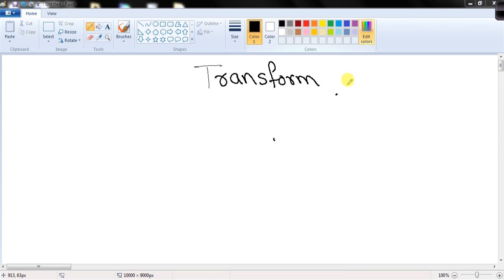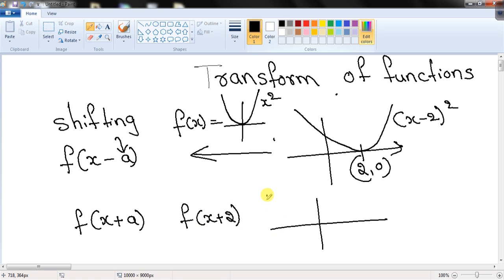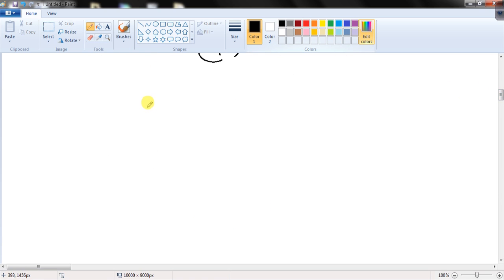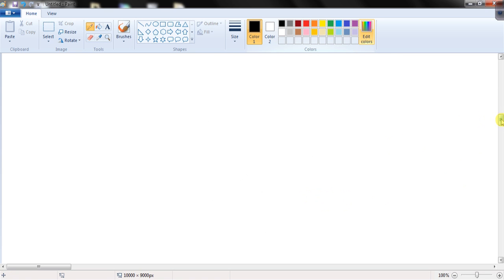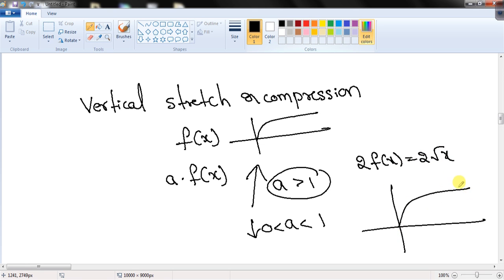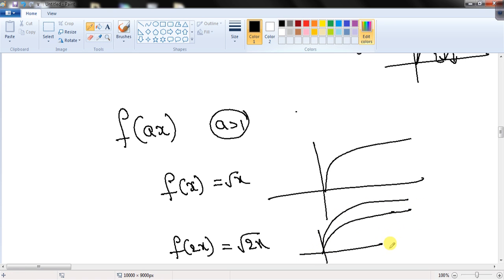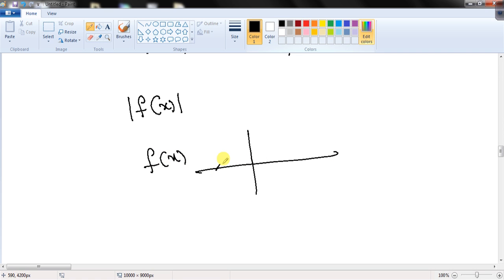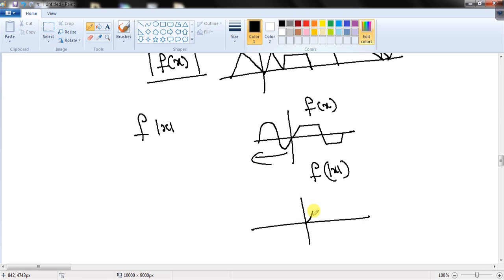SAT Subject Test, Transformation of Function